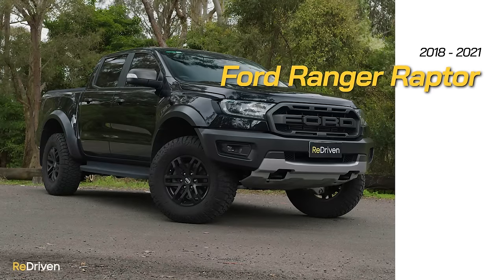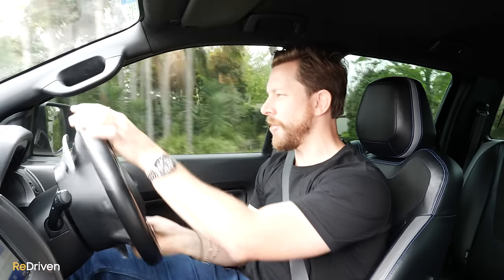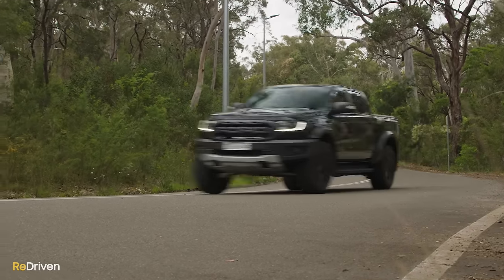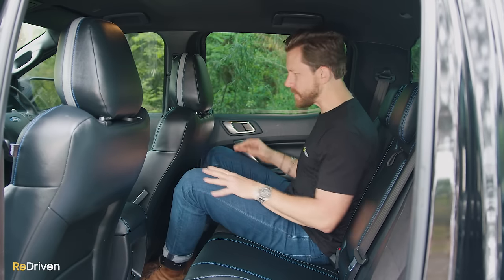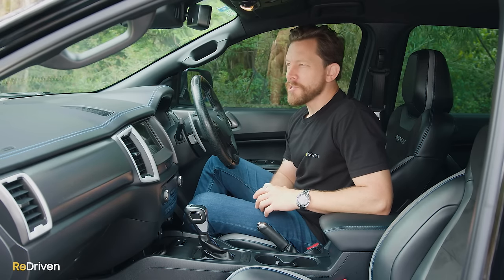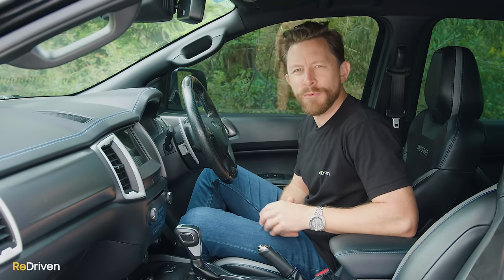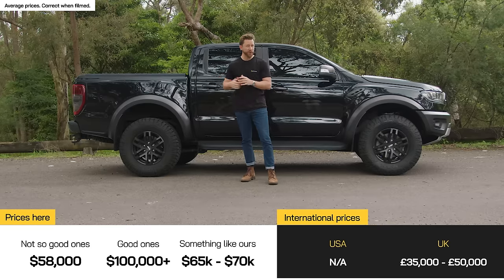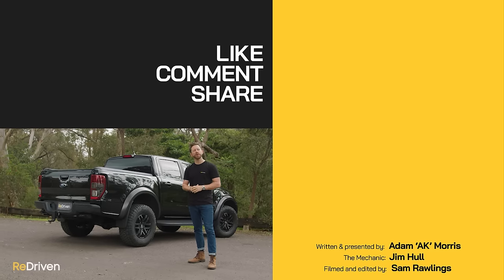USED Ford Ranger Raptor, should you buy one in 2024? | ReDriven used car review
With the 2023 Ford Ranger Raptor having just landed, should you consider buying a used Raptor to get all the Raptor-y goodness without breaking the bank? What should you be careful of if you're still thinking about dropping $70,000+ on a used Ranger Raptor?

00:00​​​​​​​ - Intro
01:00 - What is it?
02:34 - What's it like to drive?
05:32 - How's the interior?
09:01 - Tech & safety?
10:58 - What goes wrong?
15:19 - How much is it?
15:51 - Fuel use, warranty & servicing
16:35 - Should you buy it?